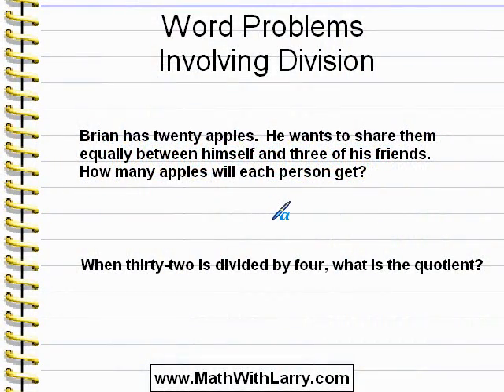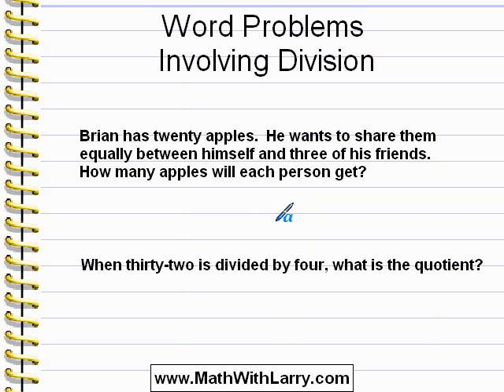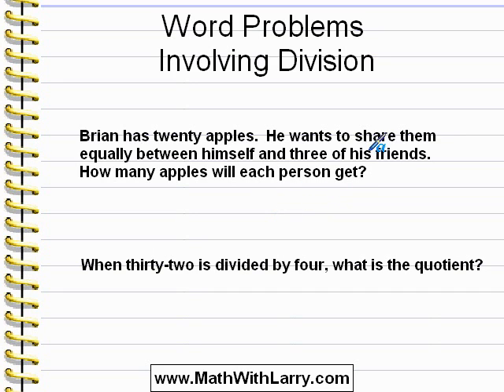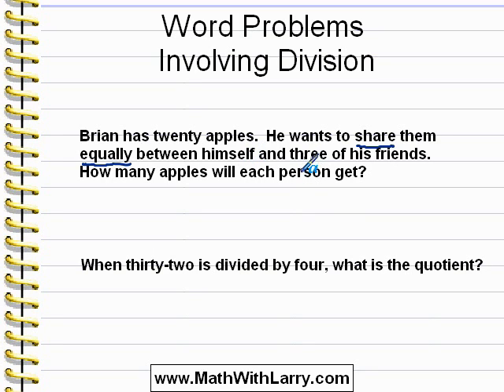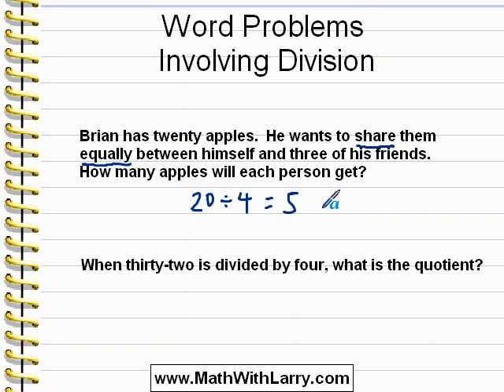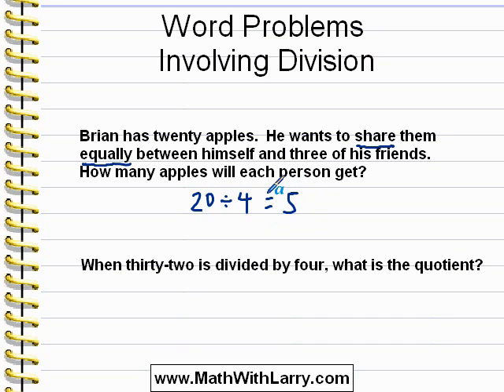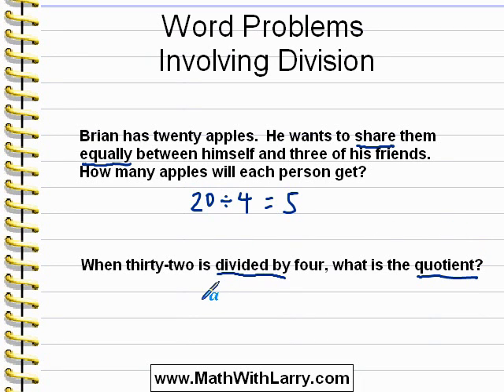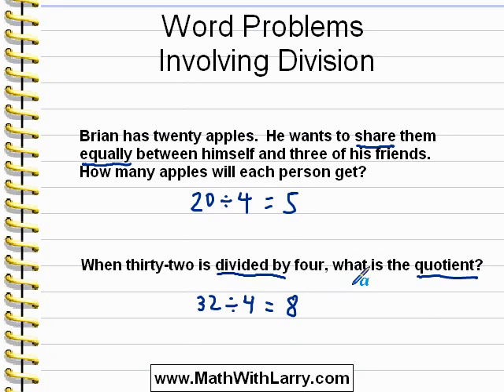Video for Lesson 17: Word Problems Involving Division